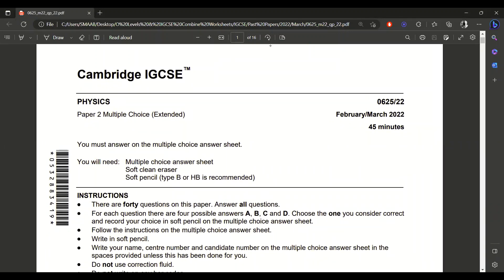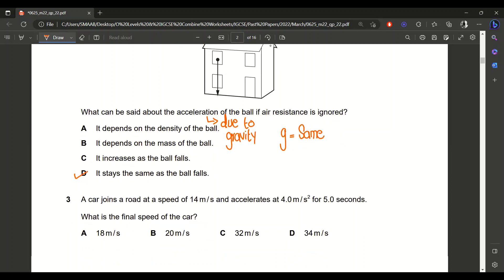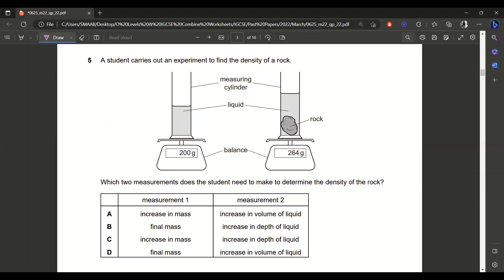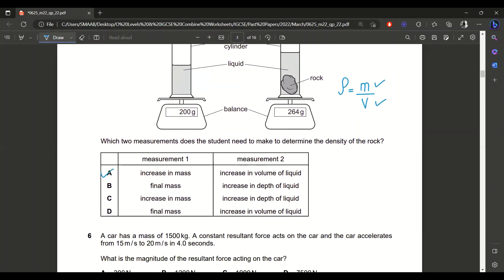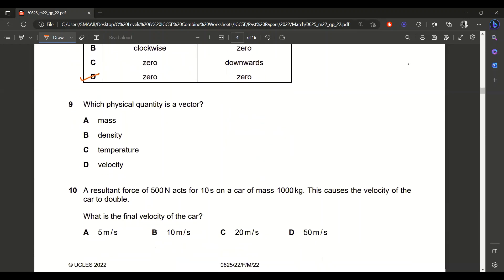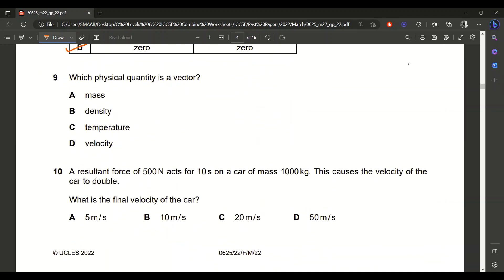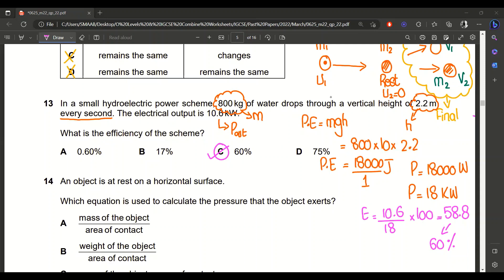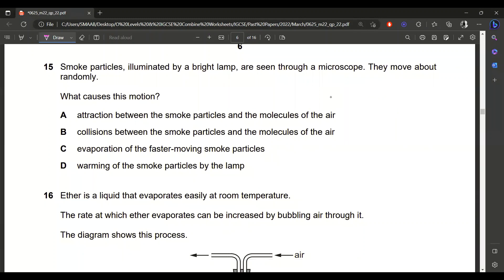Yearly Past Paper | Paper 2 | 2022 | Feb/March | Variant 2 | Solved | IGCSE | Physics by SMAAB